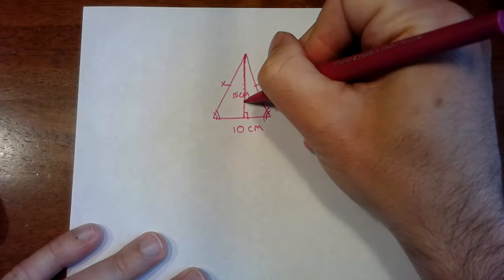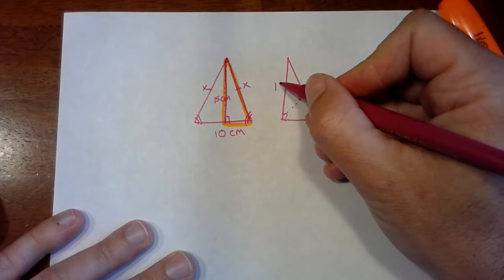Pythagorean Theorem in Isosceles Triangles